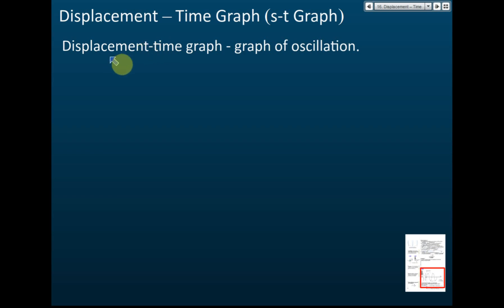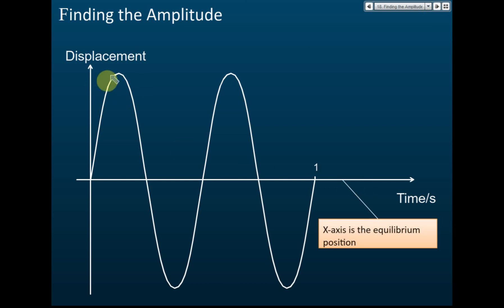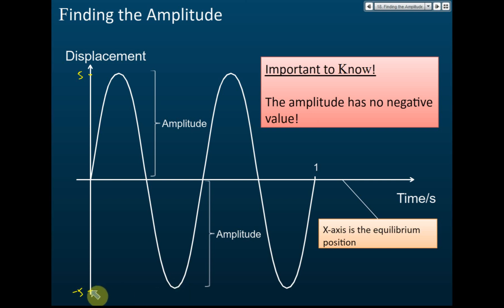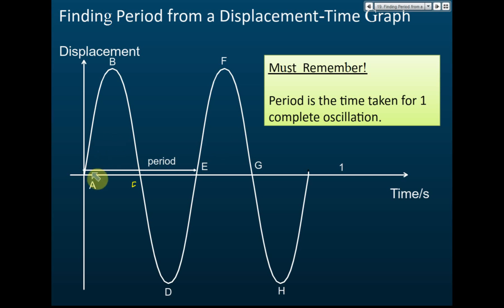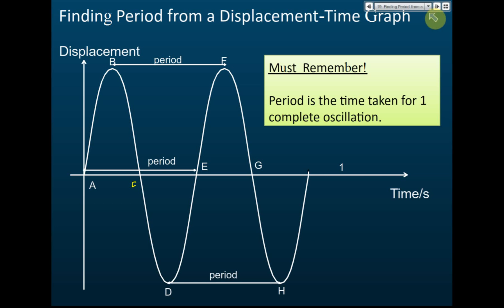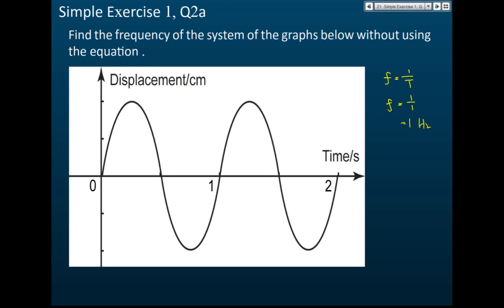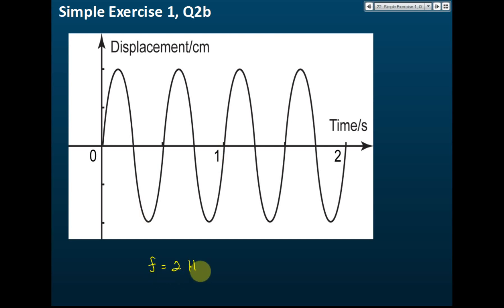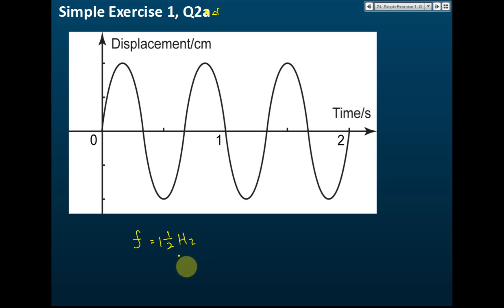Interpretation of Displacement-Time Graph of Waves | Physics